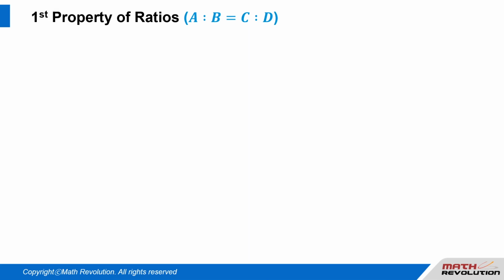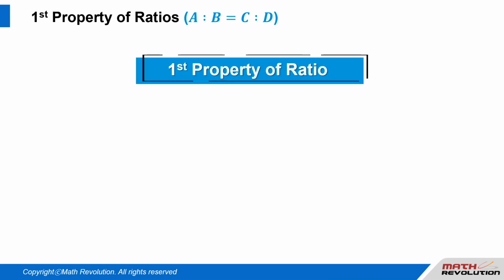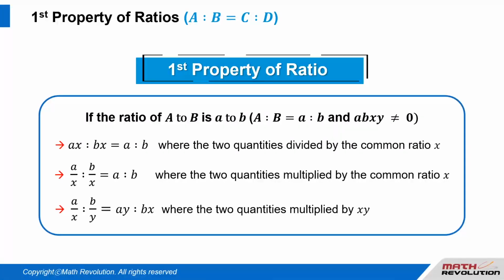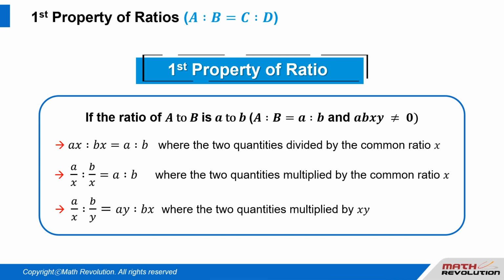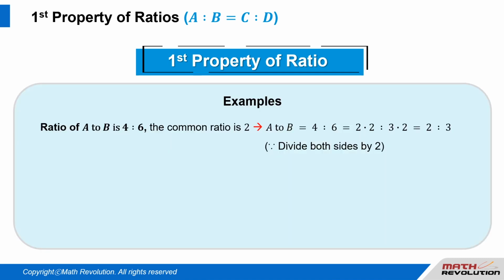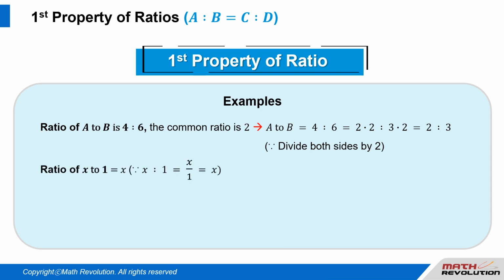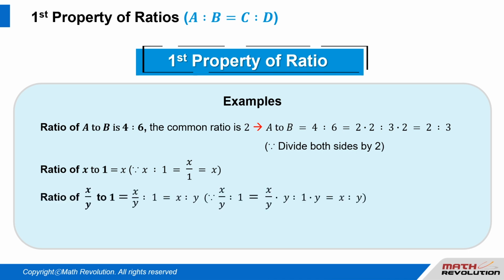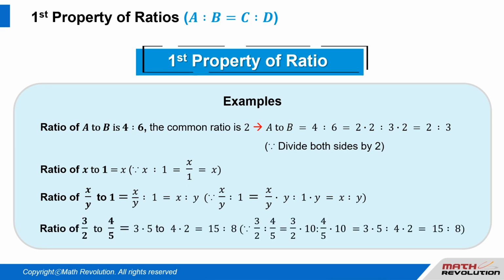I2. Ratios: First and Second Properties (A:B = C:D)